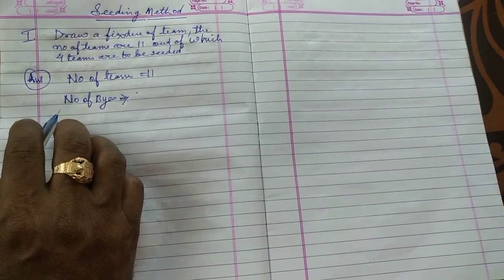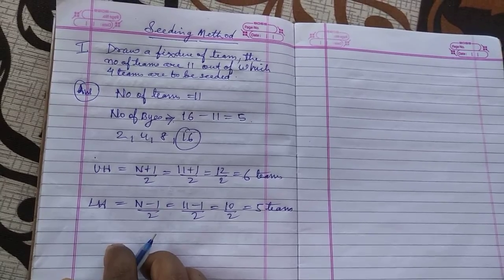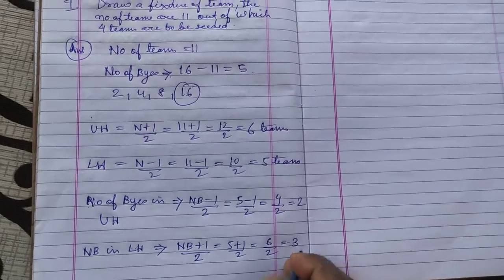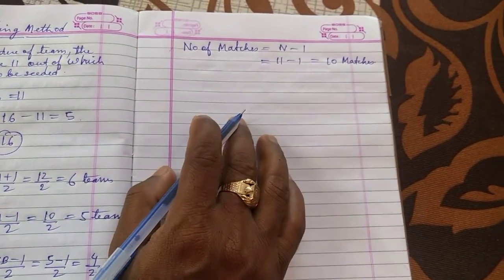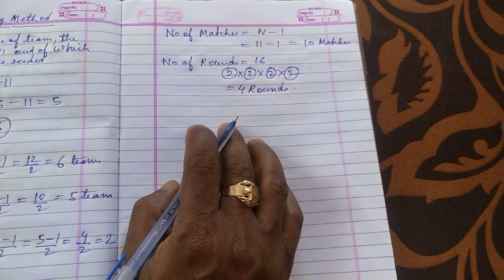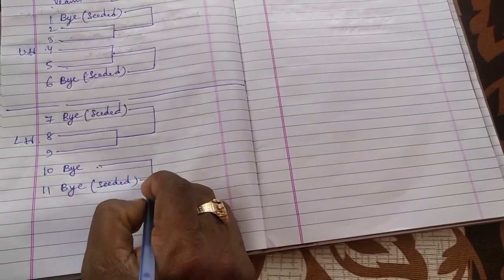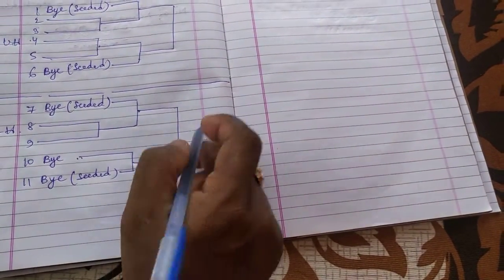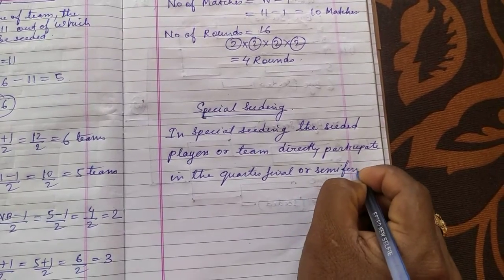Physical Education class 12